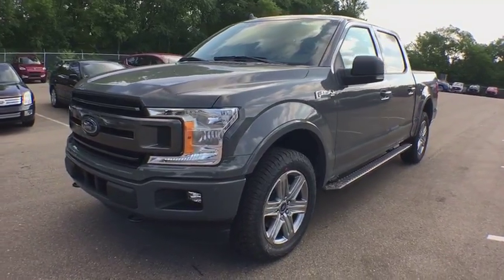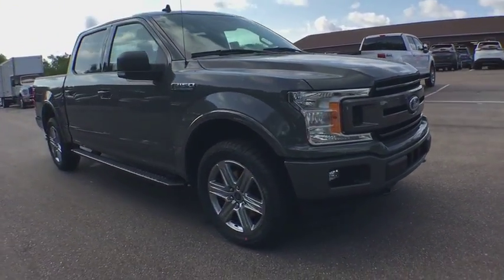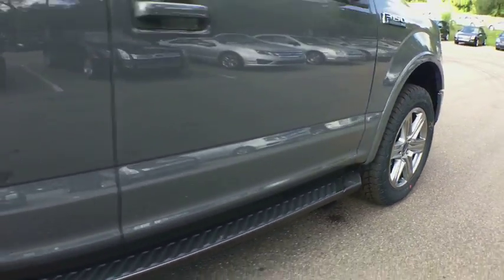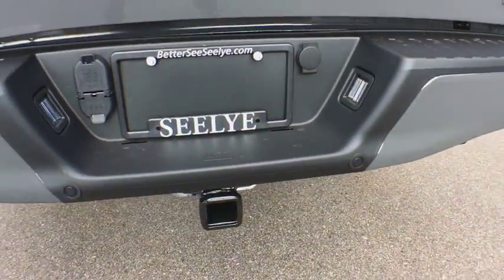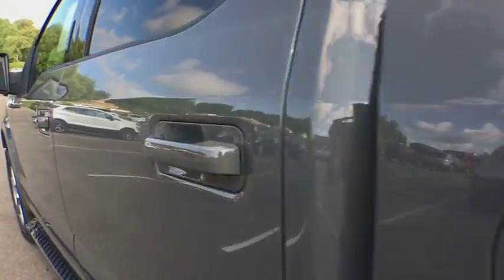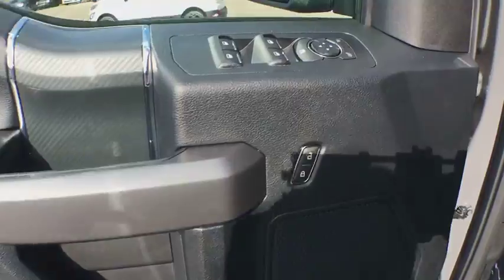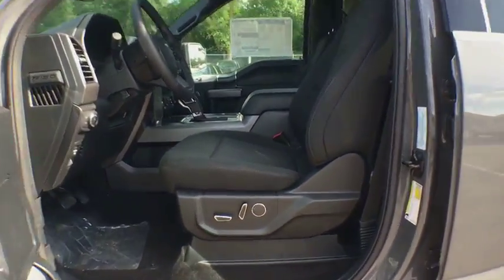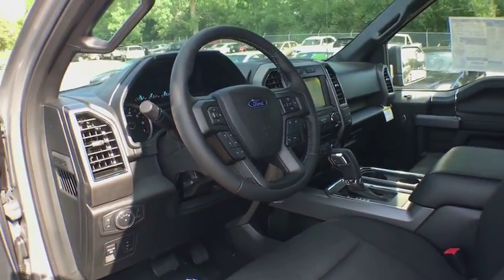2018 Ford F-150 Kalamazoo, Paw Paw, Battle Creek, Plainwell, Galesburg, MI 17474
Lead Foot New 2018 Ford F-150 available in Kalamazoo, Michigan at Seelye Ford. Servicing the Paw Paw, Battle Creek, Plainwell, Galesburg, MI area.

Seelye Ford
3820 Stadium Drive

New Price! Lead Foot 2018 Ford F-150 XLT 4WD 10-Speed EcoBoost 2.7L V6 GTDi DOHC 24V Twin Turbocharged 10-Way Power Driver & Passenger Seats, 2-Bar Style Grille w/2 Minor Bars Painted Dark, 2-Bar Style Grille w/Chrome 2 Minor Bars, 3.55 Axle Ratio, 4.2 Productivity Screen in Instrument Cluster, ABS brakes, Accent-Color Step Bars, All-Weather Rubber Floor Mats, Auto-Dimming Rear-View Mirror, Body-Color Door & Tailgate Handles, Body-Color Front & Rear Bumpers, Box Side Decals, Chrome Door & Tailgate Handles w/Body-Color Bezel, Chrome Step Bars, Class IV Trailer Hitch Receiver, Cloth 40/Console/40 Front Seats, Compass, Drop-In Bedliner (Pre-Installed), Electronic Stability Control, Equipment Group 302A Luxury, Fixed Backlight w/Privacy Glass, GVWR: 6,600 lbs Payload Package, Heated Front Seats, Illuminated entry, Leather-Wrapped Steering Wheel, LED Box Lighting, Low tire pressure warning, Power Glass Heated Sideview Mirrors, Power-Adjustable Pedals, Power-Sliding Rear Window, Radio: Single-CD/SiriusXM w/7 Speakers, Rear Under-Seat Storage, Rear Window Defroster, Remote keyless entry, Remote Start System, Reverse Sensing System, Single-Tip Chrome Exhaust, SYNC, SYNC 3, SYNC Connect, Tailgate Step w/Tailgate Lift Assist, Traction control, Voice-Activated Touchscreen Navigation System, Wheels: 18 6-Spoke Machined-Aluminum, XLT Chrome Appearance Package, XLT Power Equipment Group, XLT Sport Appearance Package.Recent Arrival! **We take our internet business very seriously. So we strive to maintain 100% pricing and inventory accuracy. Errors do occur however so please phone or email first to confirm vehicle availability and price. Price excludes tax, title, license, and doc fees; but does include the following rebates, in lieu of any special financing: $3,375 - Retail Customer Cash. Exp. 07/31/2018, $300 - EcoBoost Bonus Customer Cash. Exp. 10/01/2018, $2,250 - Bonus Customer Cash. Exp. 07/31/2018, $1,000 - Ford Credit Retail Bonus Customer Cash. Exp. 10/01/2018